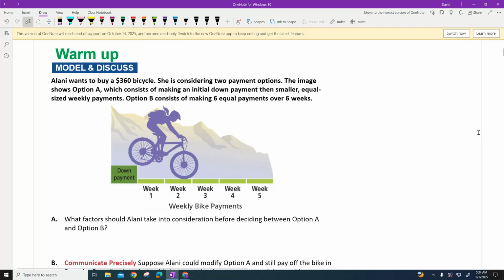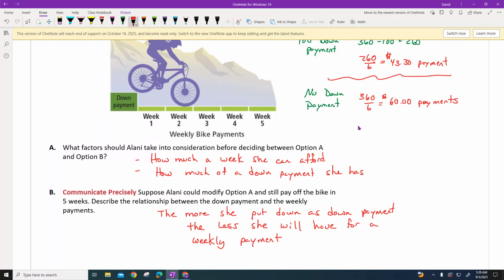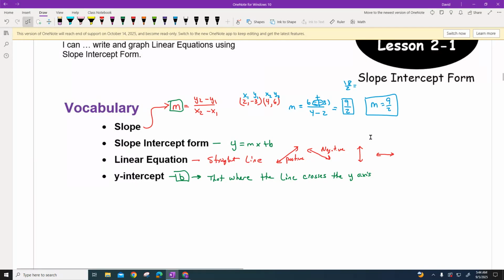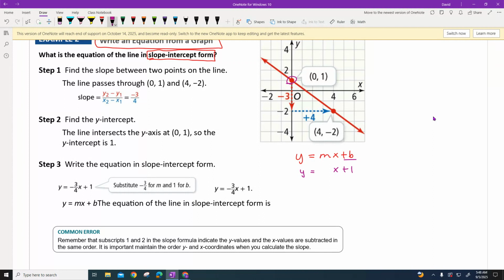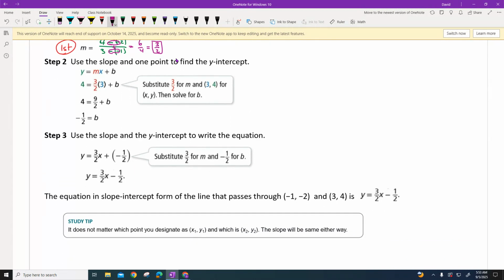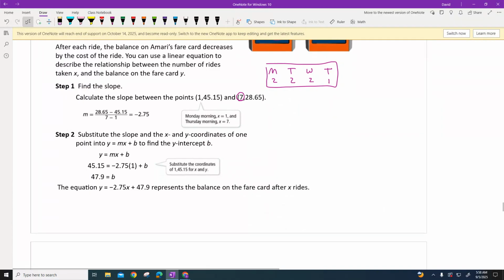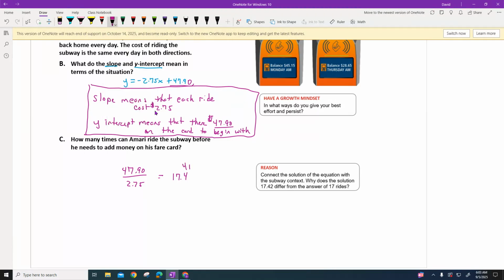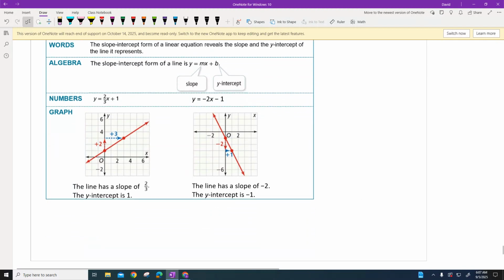Lesson 2-1 - Slope Intercept Form